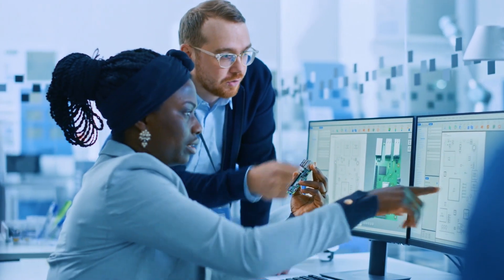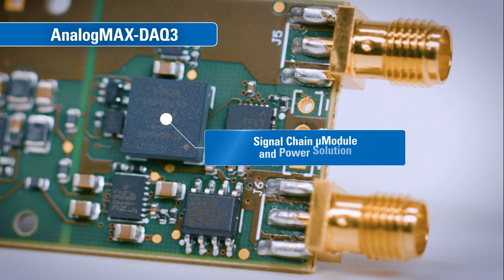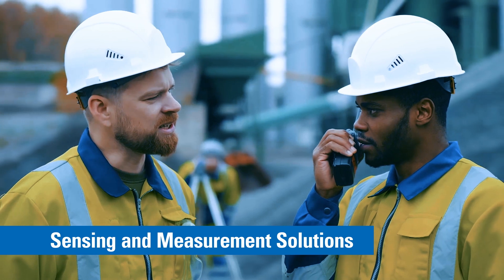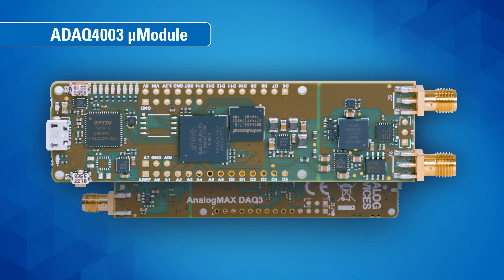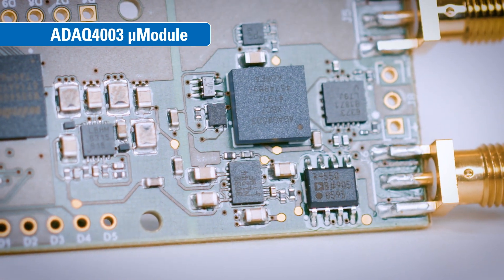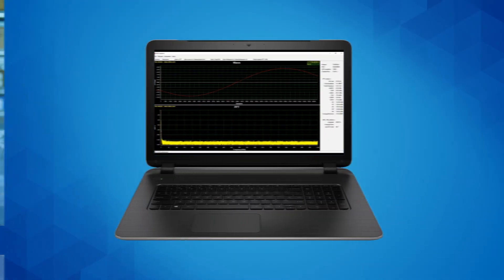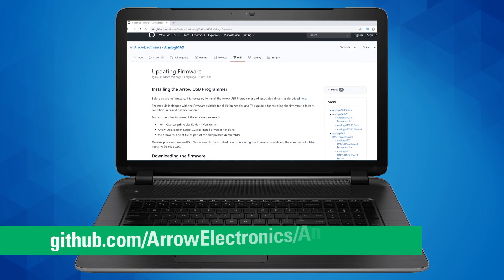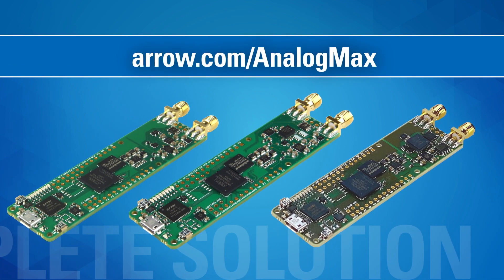Analog Devices | The Analog Max-DAQ Series